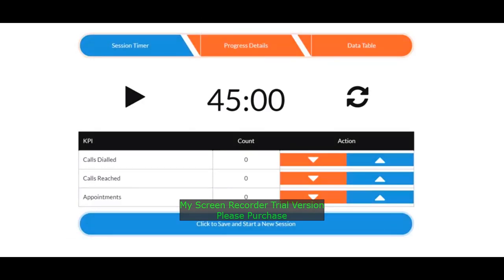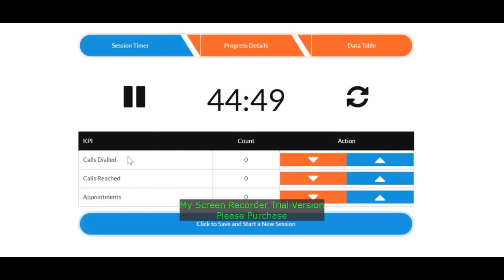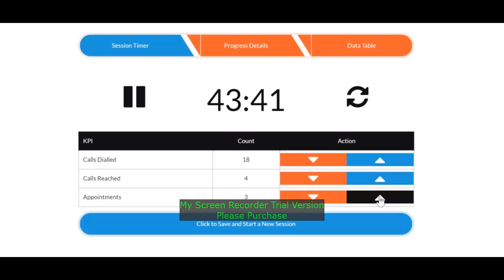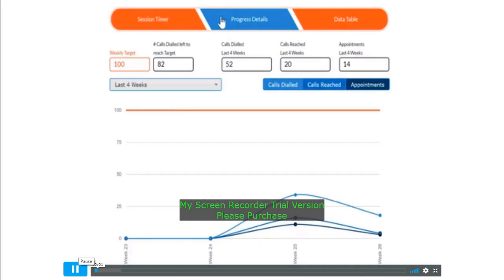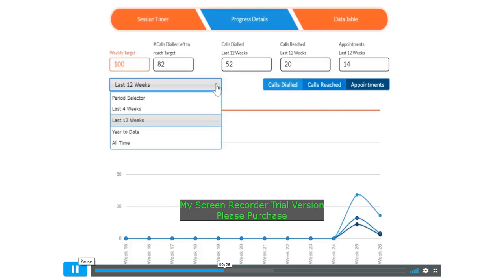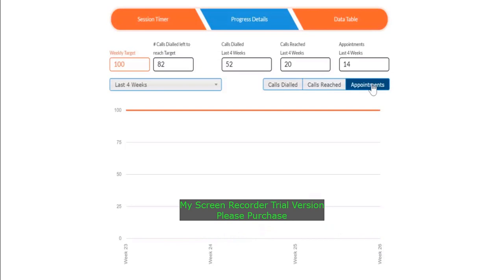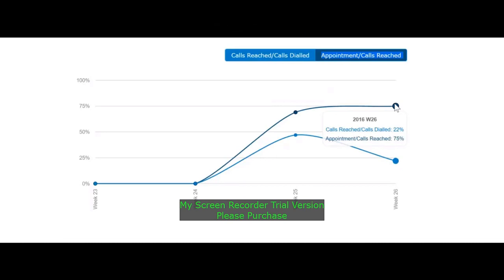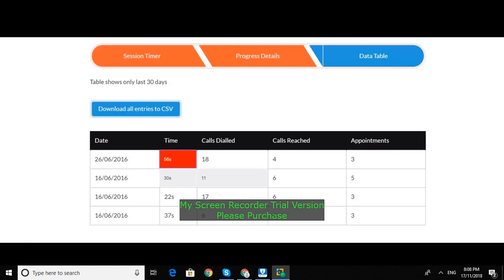Accountability App Demo